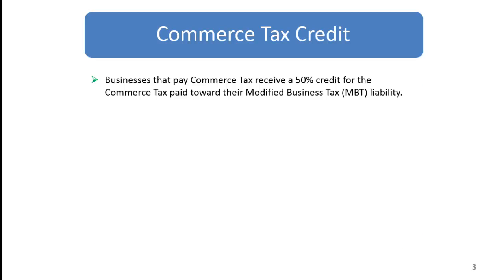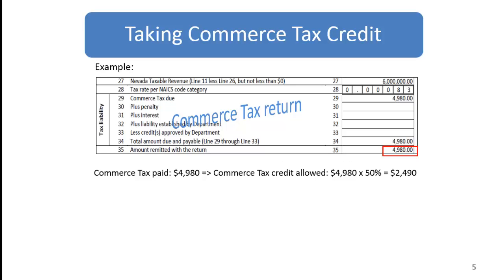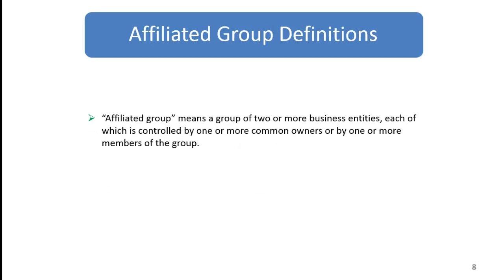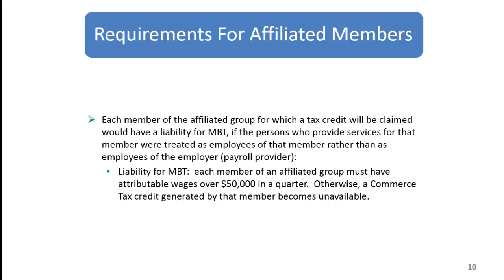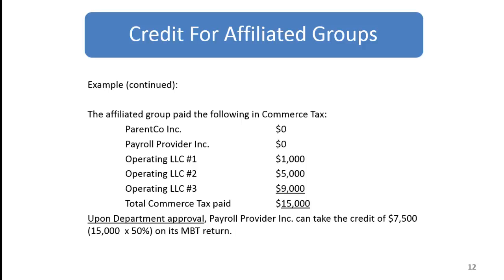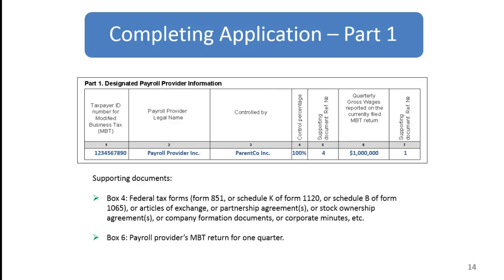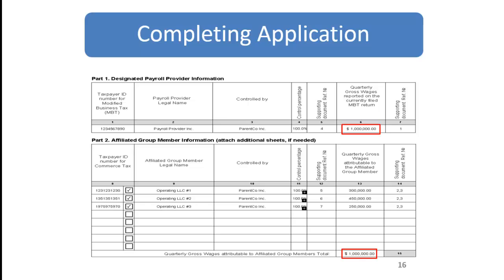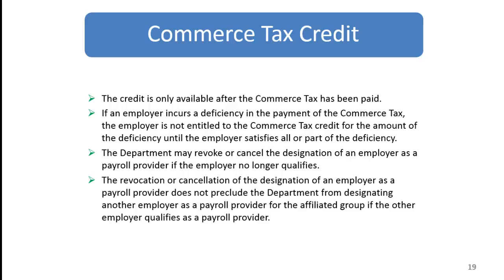Commerce Tax Credit Video